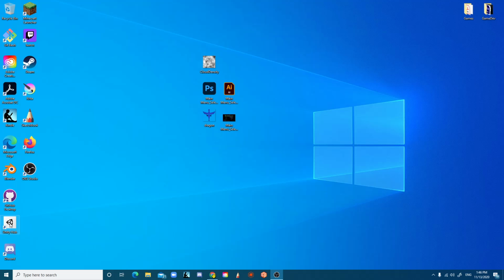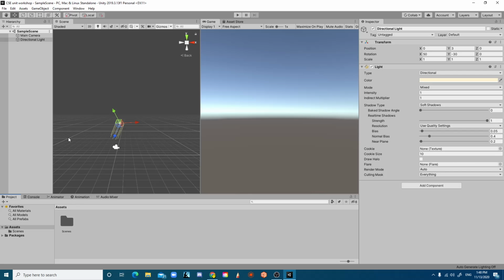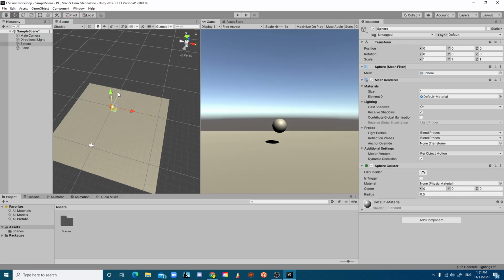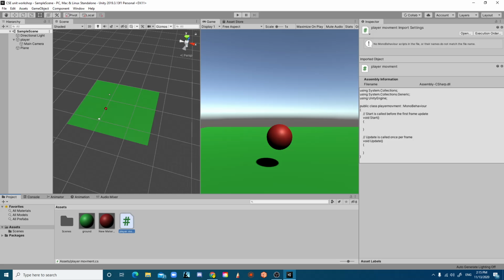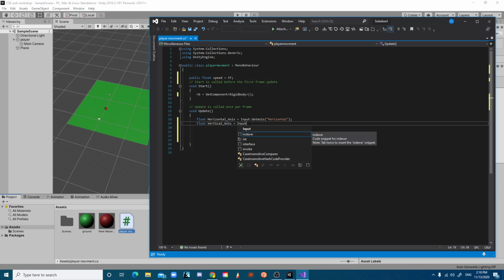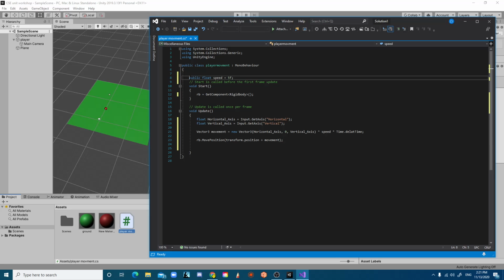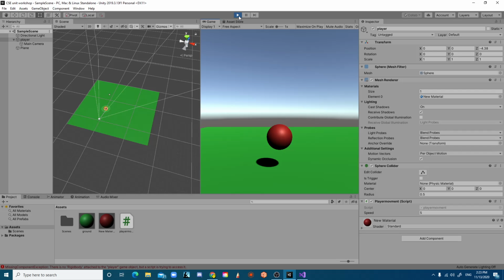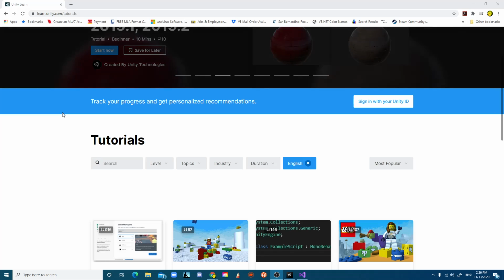Unity Workshop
Unity Workshop by Zion Jones